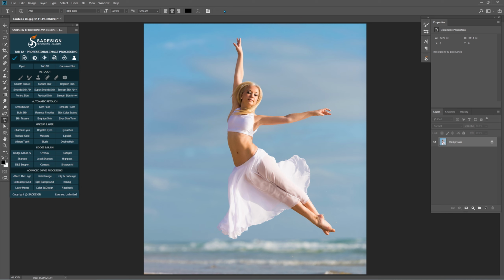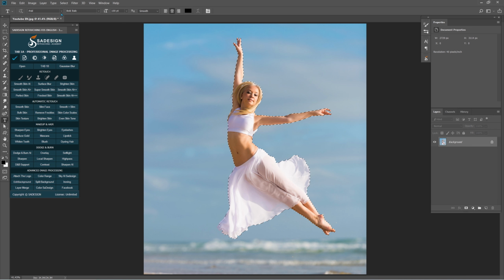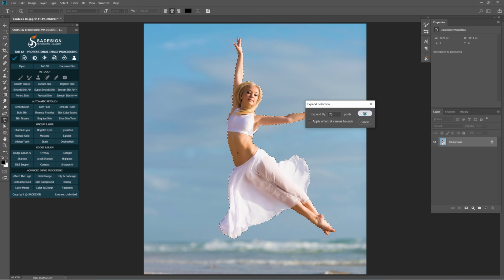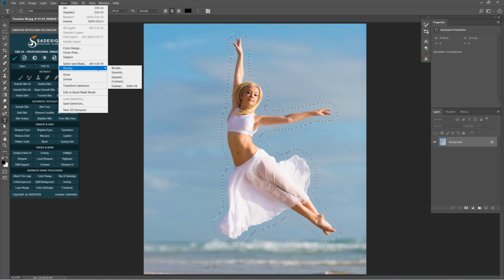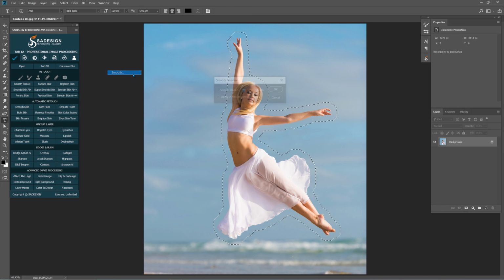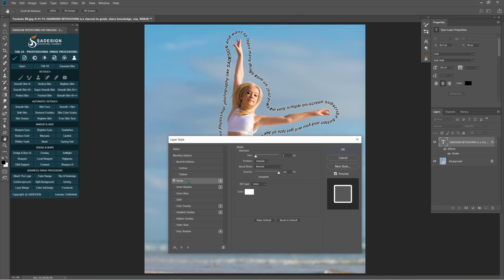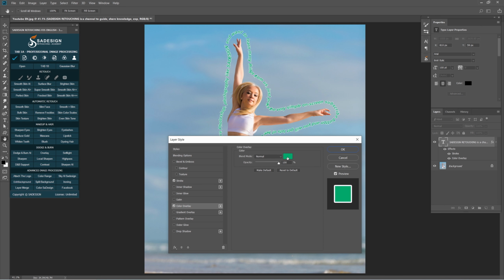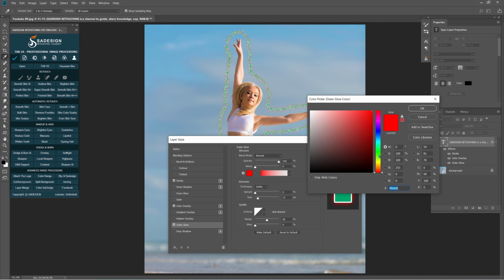How To Wrap Text Around The Subject in Photoshop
How To Wrap Text Around The Subject in Photoshop | SADESIGN RETOUCHING
Hey guys, today let’s wrap text around the subject in Photoshop